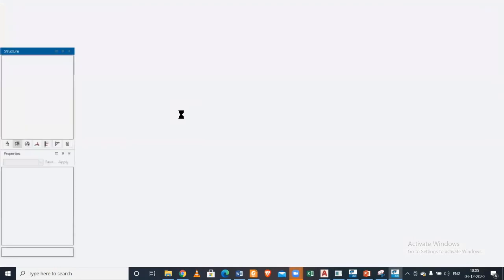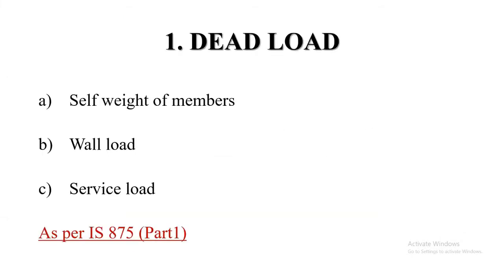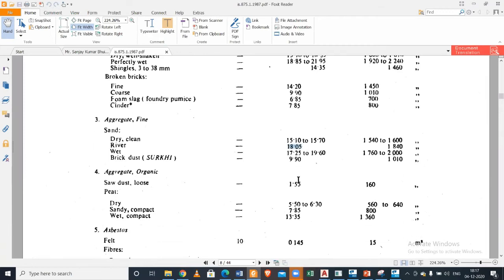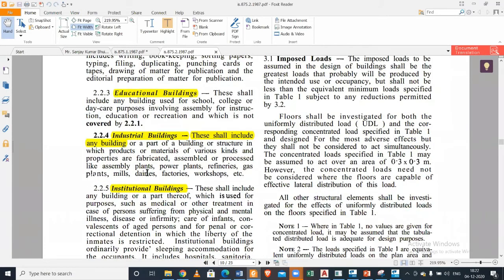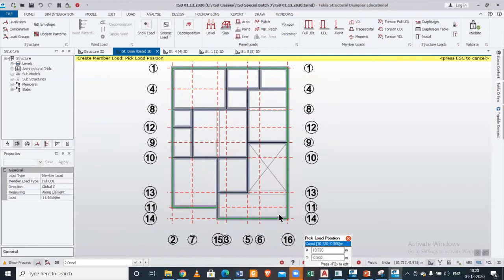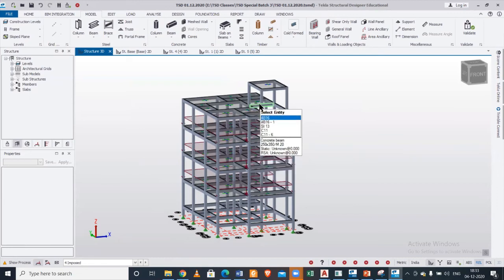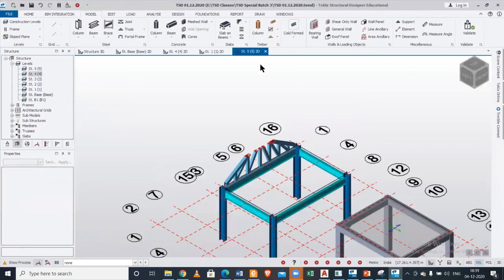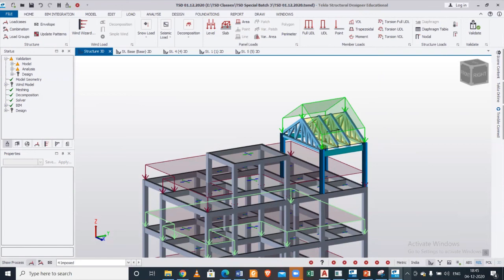How to apply Dead & Live Load/ IS Code (Day3)| Structural Design| House Plan Design| Building Design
In this Video Series we have covered the following points:
1. How to set construction levels
2. How to import centerline with shadow in TSD
3. How to add columns in Tekla Structural Designer
4. How to add beams in Tekla Structural Designer
5. How to add slabs in Tekla Structural Designer
6. How to copy structural members to different floors in Tekla Structural Designer
7. How to apply wall load in Tekla Structural Designer
8. How to apply self-weight in Tekla Structural Designer
9. How to apply live load in Tekla Structural Designer
10. How to apply seismic load in Tekla Structural Designer
11. How to apply load combination in Tekla Structural Designer
12. How to run analysis in Tekla Structural Designer
13. How to design in Tekla Structural Designer

In this video I have discussed Tekla Software, to be more specific Tekla Structural Designer. Now it’s very easy to learn Tekla for you as we have multiple Tekla tutorial on our channel. In this video, you will not just learn how to remove warning in Tekla but a full building design in Tekla. So basically you can learn how to use Tekla structural designer even if you are just starting out as this is Tekla structural designer tutorial for beginners. If you also looking for Tekla structures vs Tekla structural designer or Tekla structural designer installation or you are looking for TSD Tutorial or even Tekla Structures then you are in the right place. If you want Online Tekla Training then you can connect with our team.

In this video, we have shown, a Complete Building Design in TSD for the purpose of Structural Vetting.

*البرنامج التعليمي لمصمم تكلا الإنشائي || تصميم مبنى RCC كامل || TSD || برمجيات تكلا
*Tekla Kaitohu Awhina Kaihoahoa Tutorial || Whakaotia Te Hoahoa RCC || TSD || Rorohiko Tekla
*Tekla Structural Designer 教程 ||完整的 RCC 建筑设计 || TSD ||泰克拉软件
*Tekla Structural Designer 教程 ||完整的 RCC 建築設計 || TSD ||泰克拉軟件
*Tekla Structural Designer-Tutorial || Komplettes RCC-Gebäudedesign || TSD || Tekla-Software
*Tutorial Pereka Struktur Tekla || Reka Bentuk Bangunan RCC Lengkap || TSD || Perisian Tekla
*Tutoriel Tekla Structural Designer || Conception complète du bâtiment RCC || TSD || Logiciel Tekla
*Tekla Structural Designer Tutorial || Komplett RCC -bygningsdesign || TSD || Tekla Software
*Tekla Structural Designer Tutorial || Komplett RCC Gebai Design || TSD || Tekla Software
*Tekla Structural Designer Tutorial || Kompletní návrh budovy RCC || TSD || Software Tekla
*Teklan rakennesuunnittelijan opetusohjelma || Täydellinen RCC -rakennussuunnittelu || TSD || Tekla -ohjelmisto
*Tekla Structural Designer Tutorial || Komplet RCC -bygningsdesign || TSD || Tekla Software
*Tutorial de Tekla Structural Designer || Diseño completo del edificio RCC || TSD || Software de Tekla
*Tutorial di Tekla Structural Designer || Progettazione completa dell'edificio RCC || TSD || Software Tekla
*Tekla Structural Designer-zelfstudie || Compleet RCC-gebouwontwerp || TSD || Tekla-software
*Kennsla í uppbyggingu hönnuða Tekla || Heill RCC byggingarhönnun || TSD || Tekla hugbúnaður

We also provide industrial Training to Civil Engineering Students as well as professionals which include courses on Building Design, Detailing Estimation, 3D Modelling and Survey by using Software like STAAD. Pro, Tekla Structural Designer, Revit Structures, Tekla Structures, MS Excel, E-Survey. In training, our goal is to make our trainees ready for the industry by getting them trained in Live Projects.